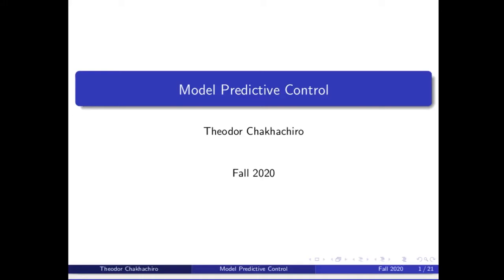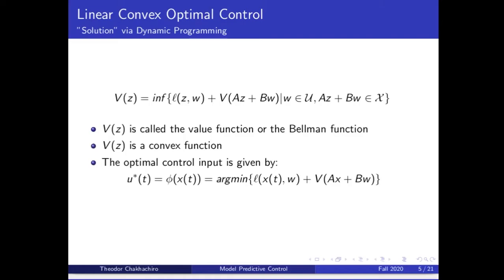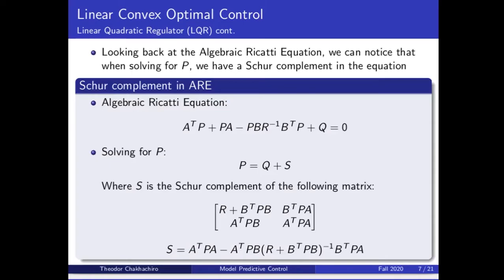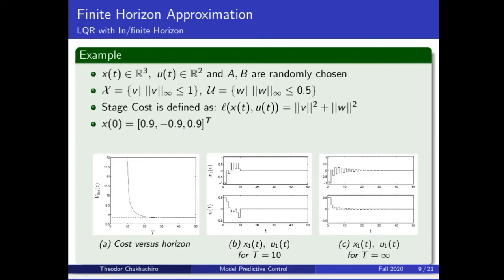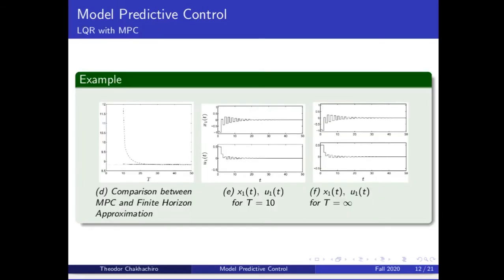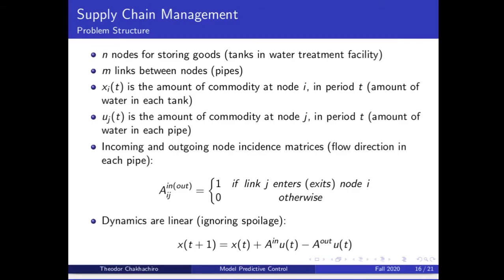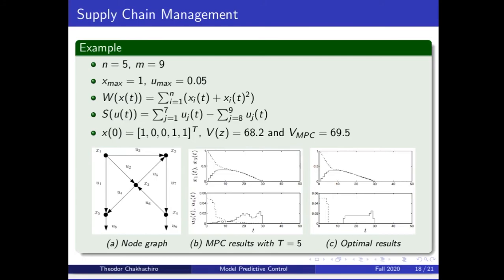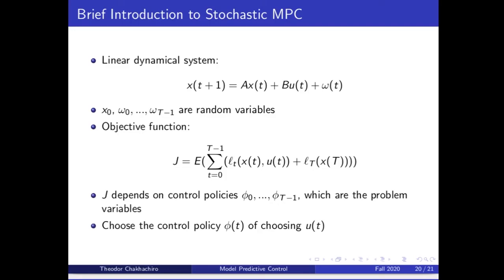Model Predictive Control